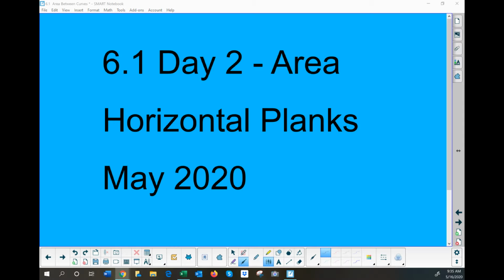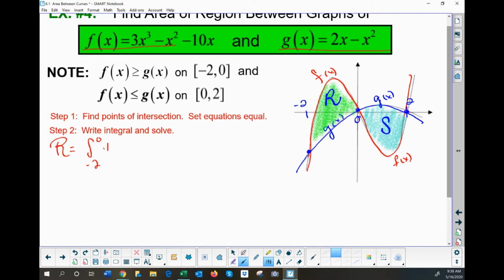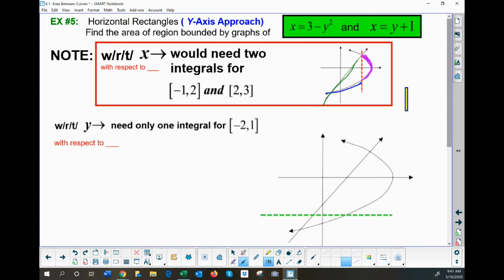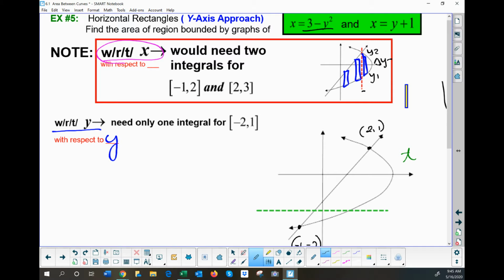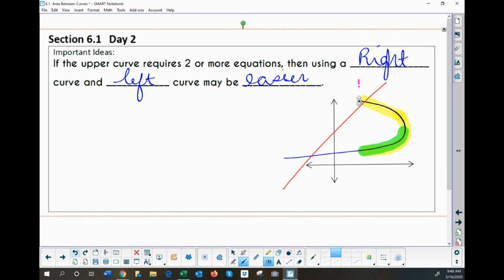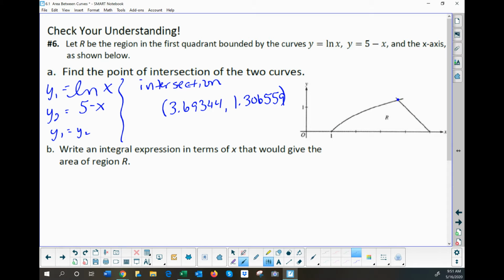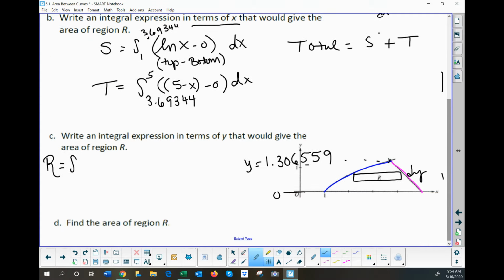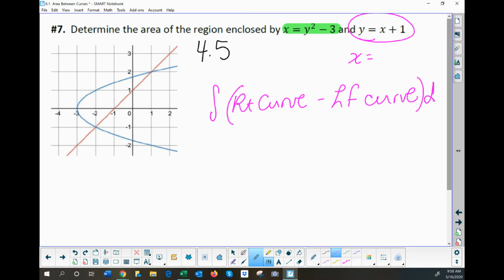6.2 Day2 Area Betw Curves